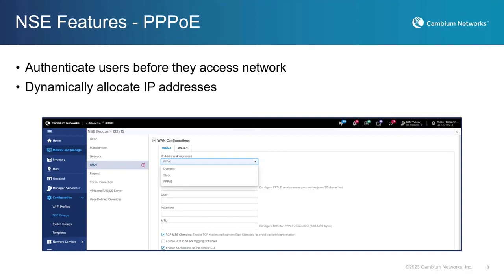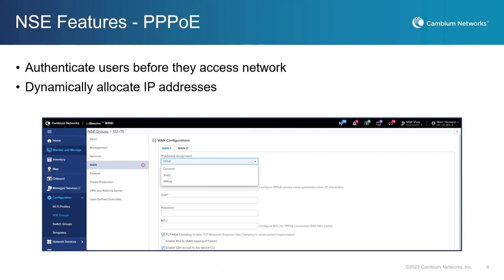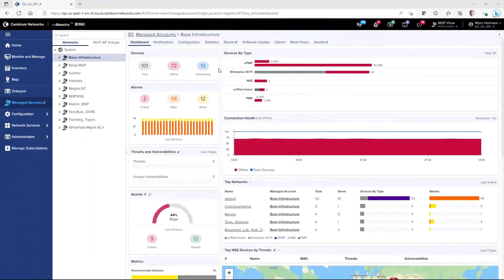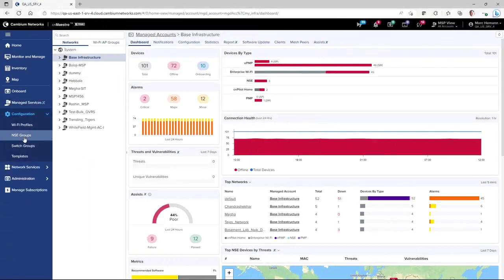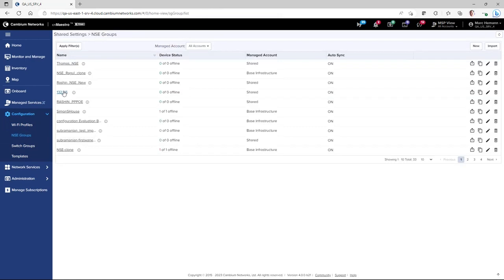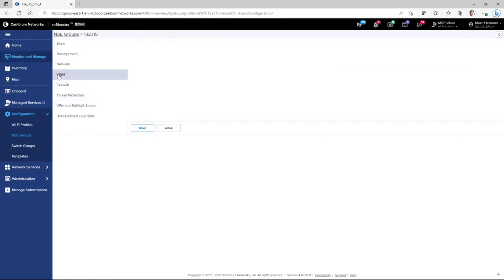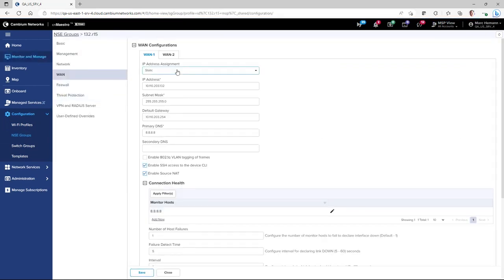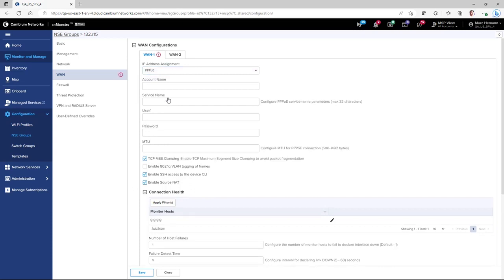PPPoE Management Using cnMaestro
Learn how easy it is to manage PPPoE using cnMaestro management.

cnMaestro™ is a cloud-based or on-premises software platform for secure, end-to-end network control